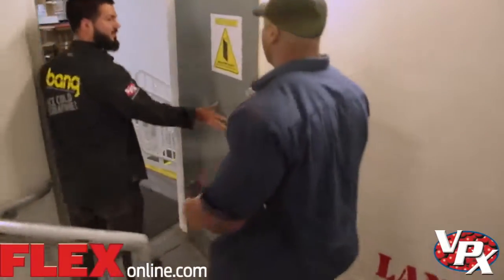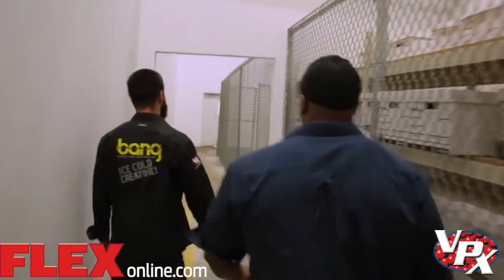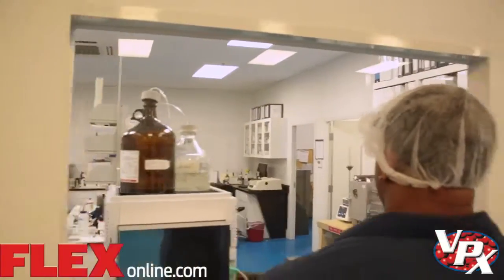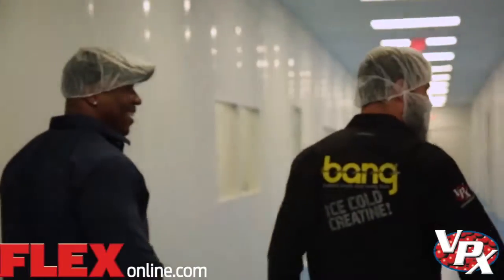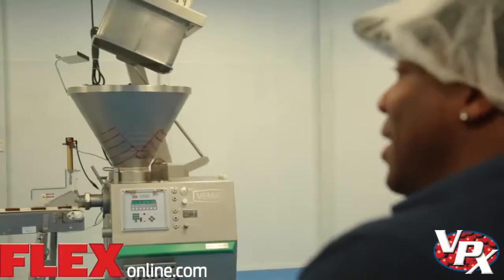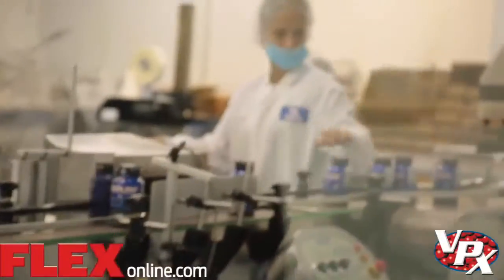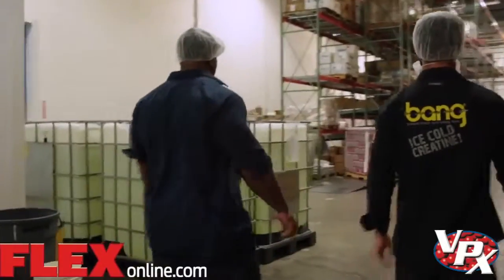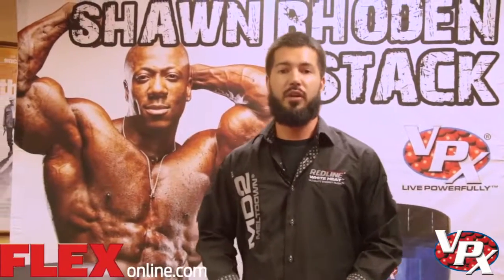Shawn Rhoden's Rhode to Olympia, Episode 2